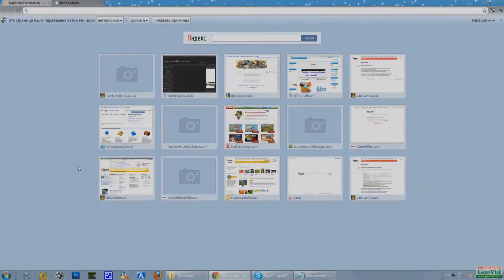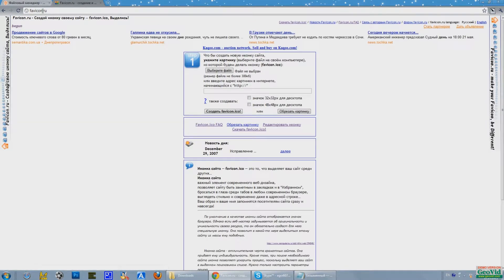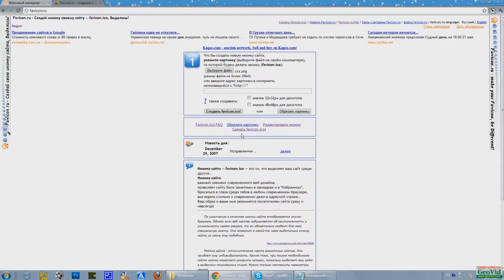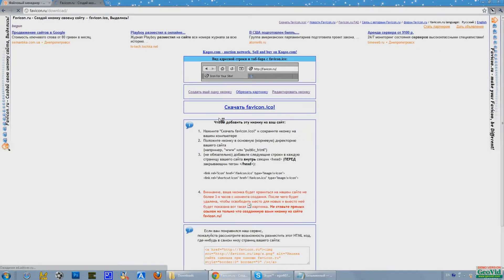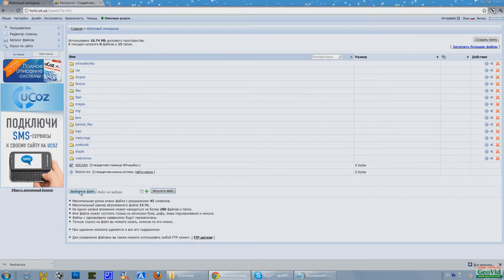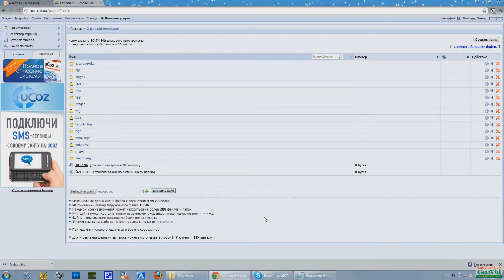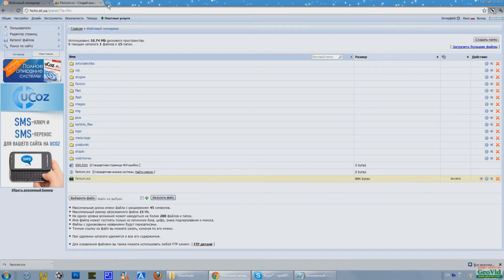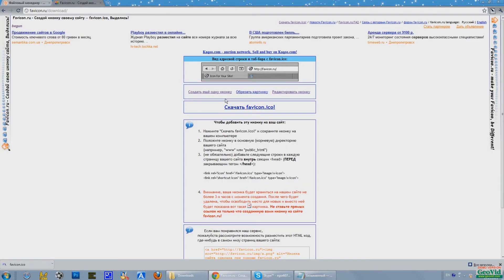How to change the site icon Ucoz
In this video tutorial I will show you how to change the site icon.
Icon will change in a few days.